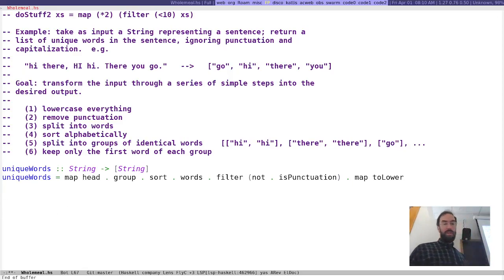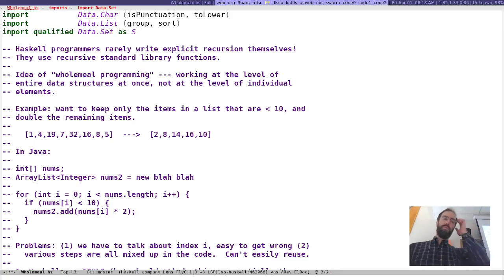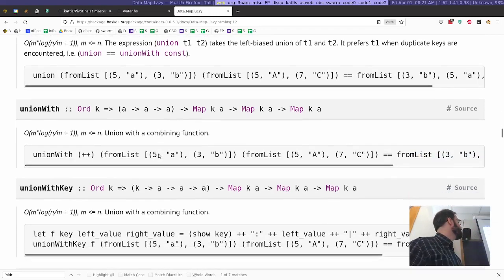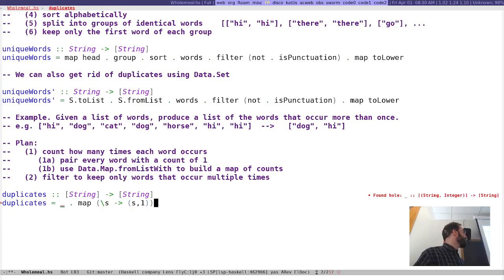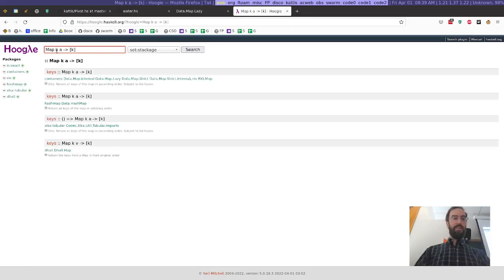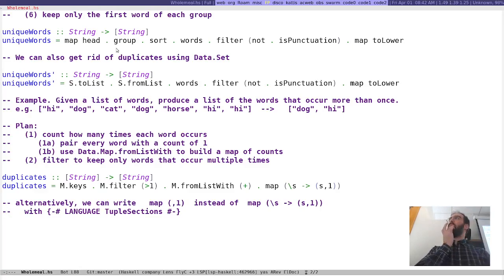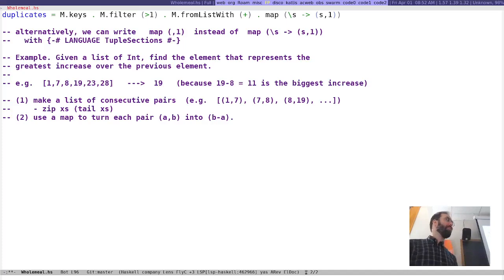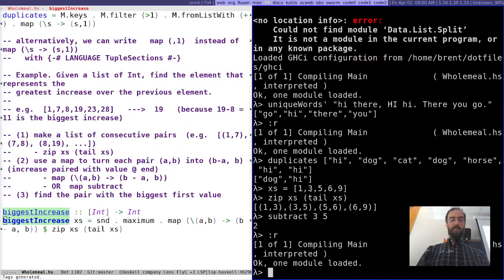More wholemeal programming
Data.Set and Data.Map.
More examples of wholemeal programming.